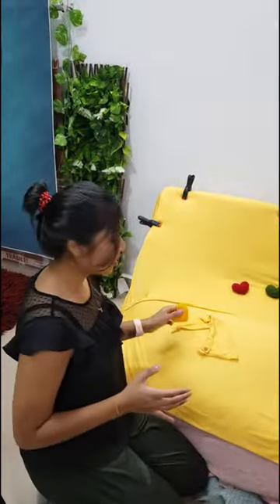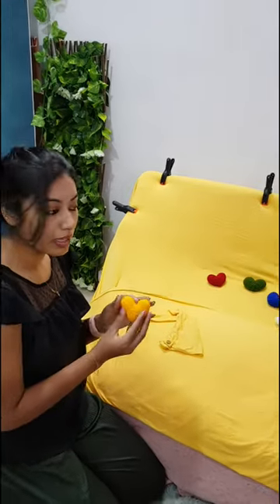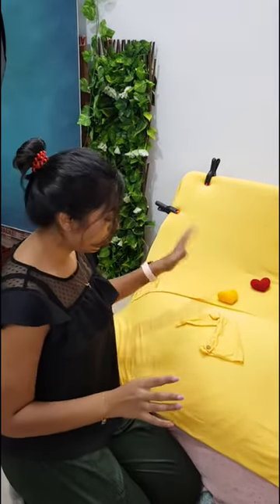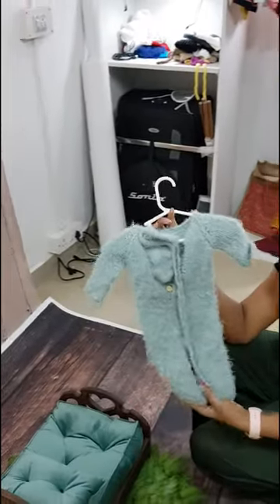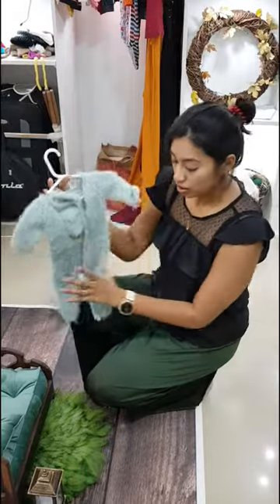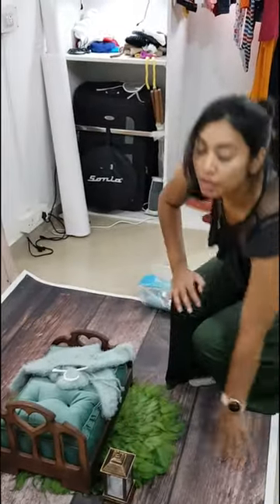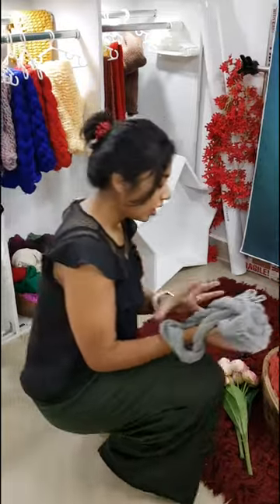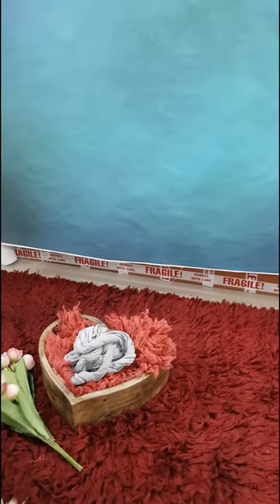Behind The Scenes | BANGALORE | Casper Photography | Newborn Photography Bangalore | 121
Casper Photography

 DOP : Xavier George & Benedicta Sonia Xavier